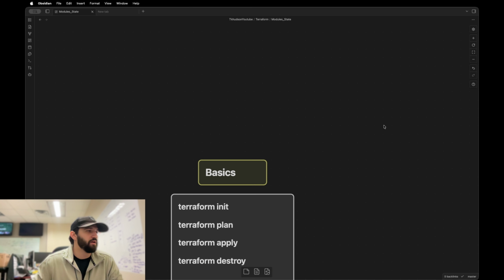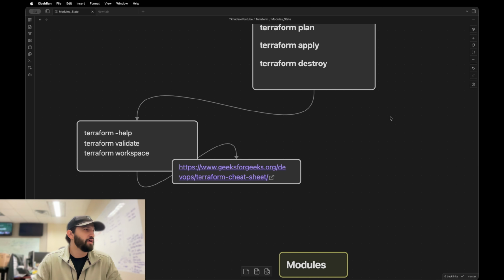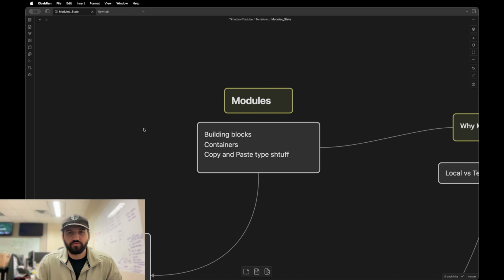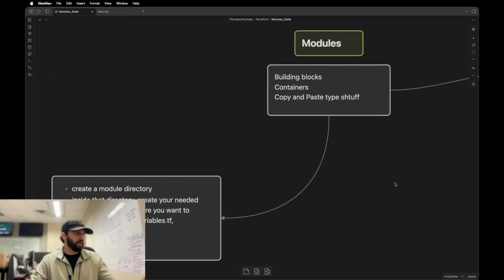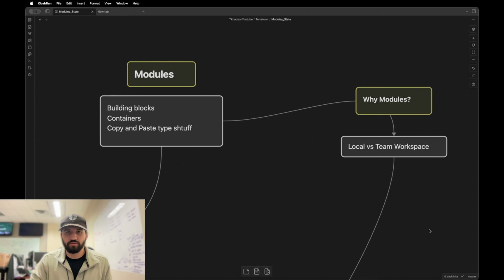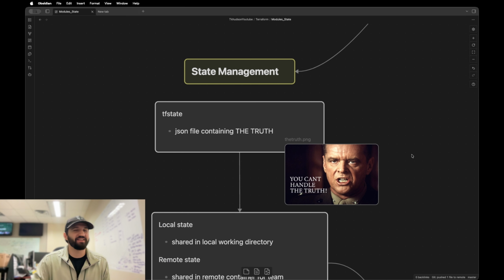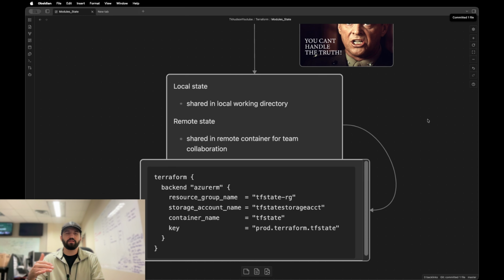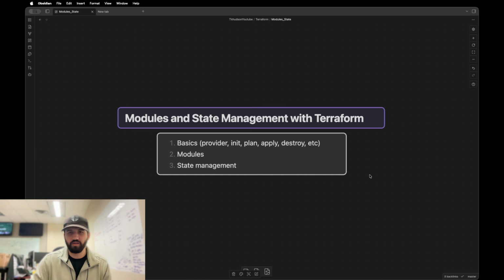Terraform in 7 Minutes | Infrastructure as Code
In this quick 7-minute Terraform crash course, I break down the three core concepts every engineer needs to deploy infrastructure confidently:

1. Terraform Basics: Providers, init, plan, apply, destroy, and the essential workflow
2. Modules: How to reuse code and build scalable, modular infrastructure
3. State Management: Understanding the state file, remote backends, locking, and avoiding common pitfalls

Whether you're new to Infrastructure as Code (IaC), prepping for a DevOps role, or just starting with AWS/Azure/GCP, these are the foundations that matter most.